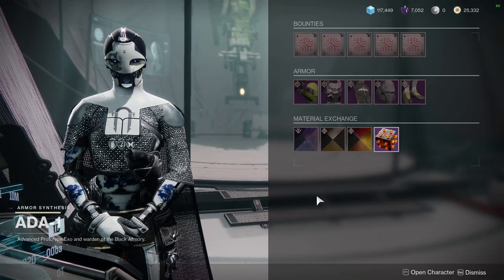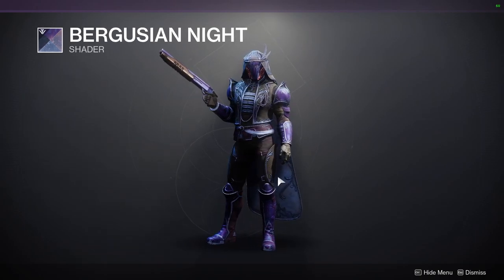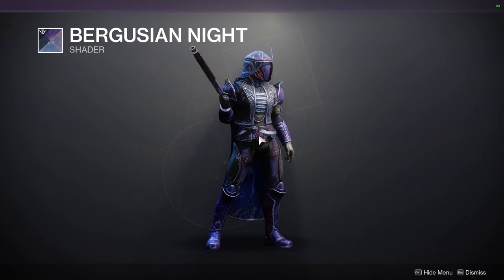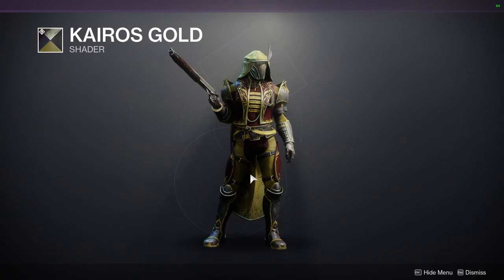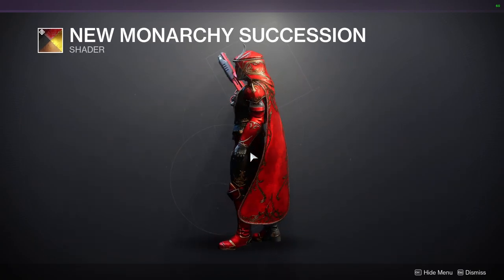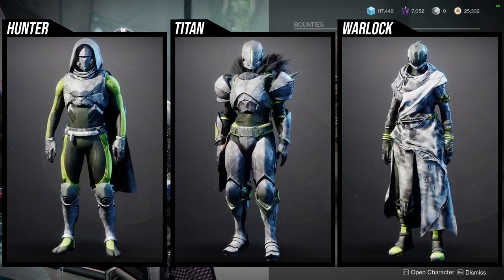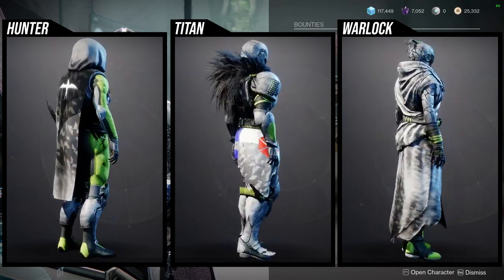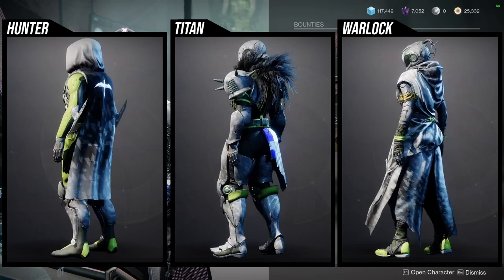Destiny 2: Ada-1 Shaders and Armor Review! | Week 9 | Season of the Deep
Week 9 is offering some dope shaders and some  of my favorite armor sets for the titans and hunters!

00:00 Intro
00:12 Shaders
01:26 Armor
02:18 Outro